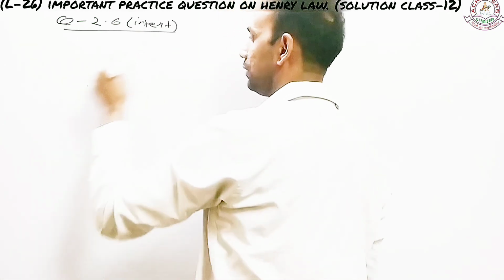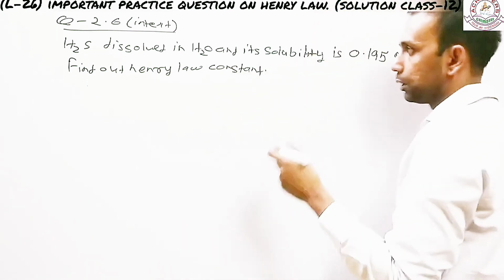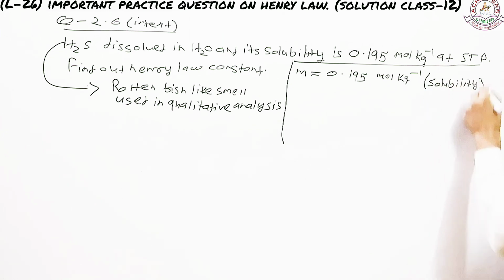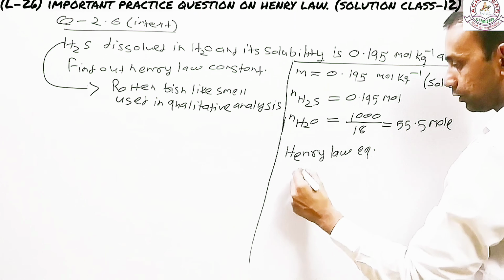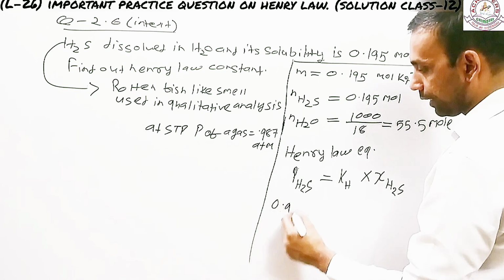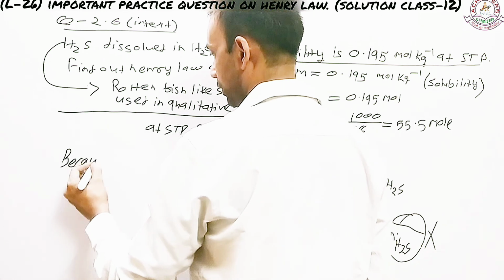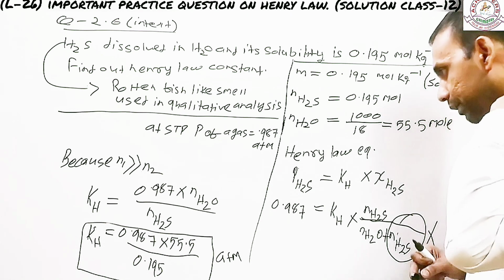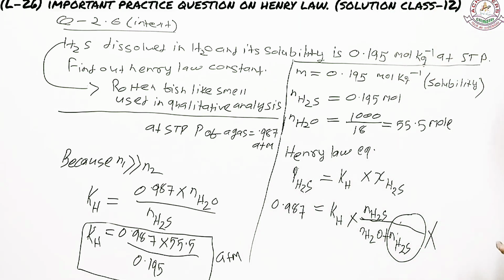Henry law practice question || Solutions | Class 12 Chemistry || IIT/JEE/NEET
Class 11/12/JEE/IIT/NEET
Solutions
solutions class 12 chemistry
solutions class 12 chemistry/jee/iit/neet
solutions chemistry
solutions iit jee
iit jee mains preparation
neet preparation chemistry
solutions chemistry class 12
class 12 chemistry chapter solutions
henry's law and it's application class 12 chemistry/iit/jee/neet
henry's law and it's application chemistry